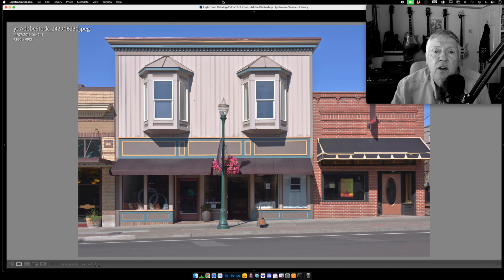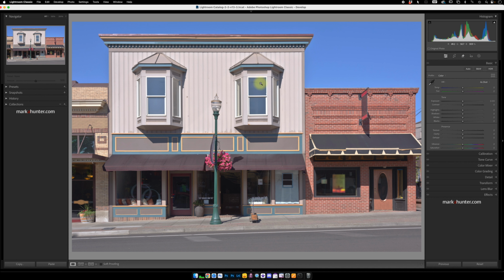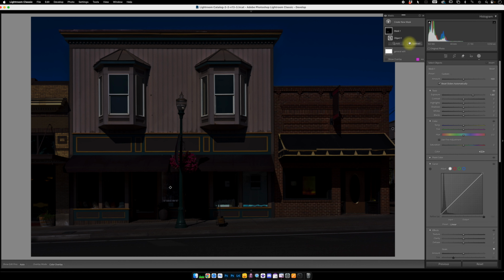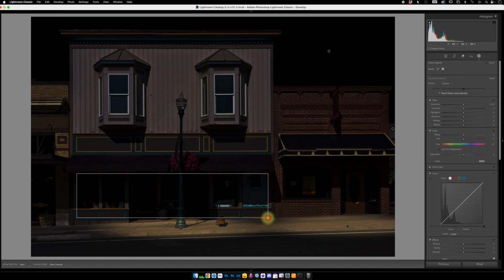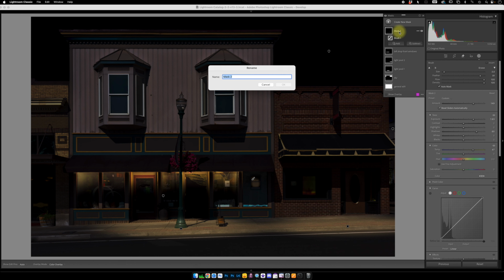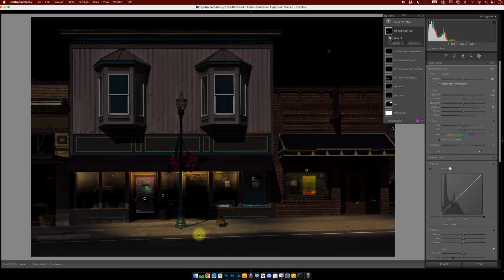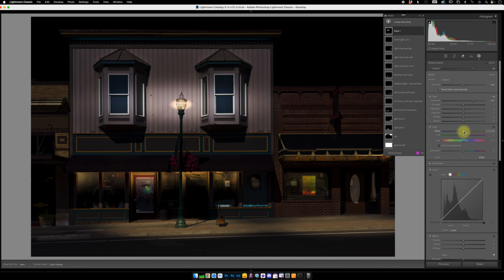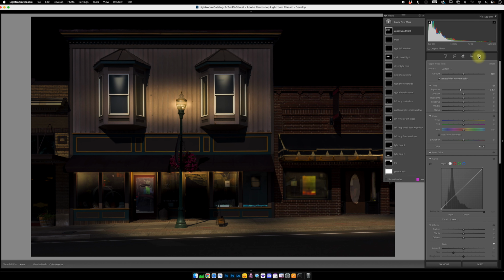Night from Day and New Method to Control Tone Edits in Lightroom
In this video I show you how you can use masks in Lightroom to convert a daytime photo in to a night time scene. This isn't necessarily a new thing but one of the drawbacks is literally seeing what you are doing!

I therefore share a new technique which allows you to switch on and off your tonal edits and help you keep a clear eye on what exactly what you are masking.

If you want to play along, here is the image used in the video...

Boomshanka
Mark